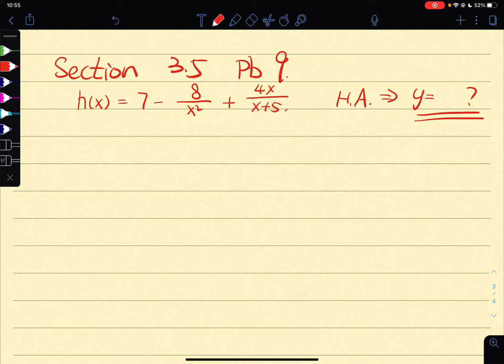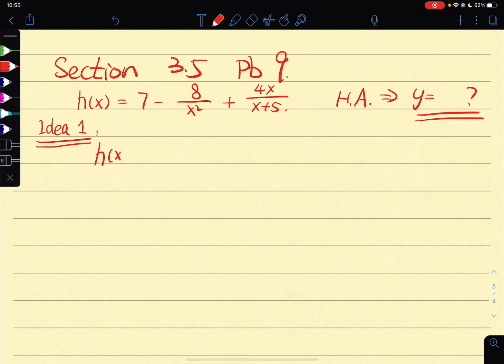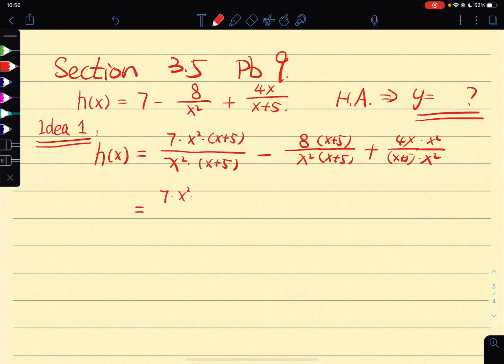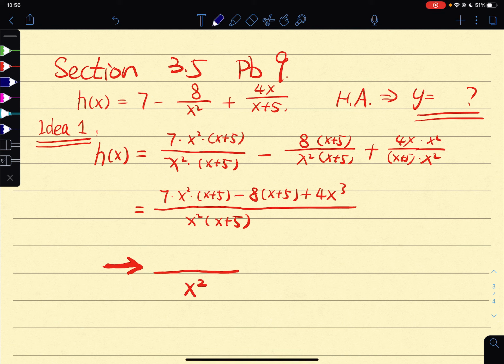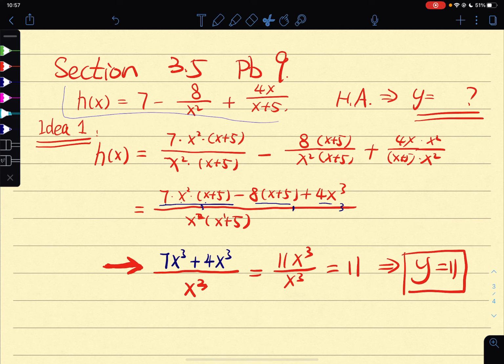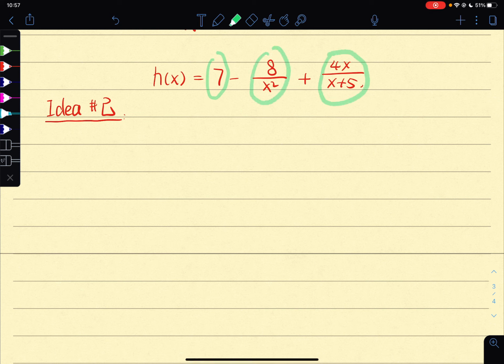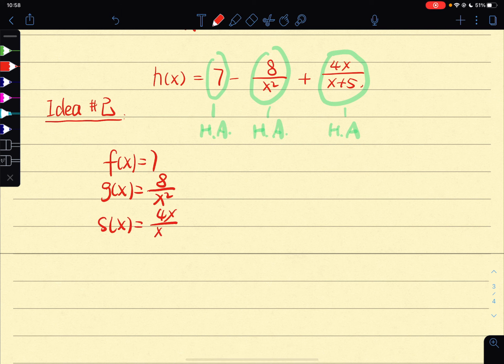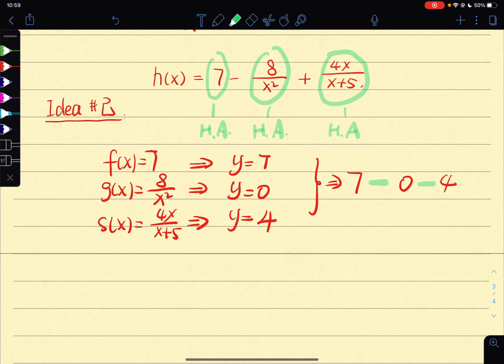Section 3.5. Problem 9